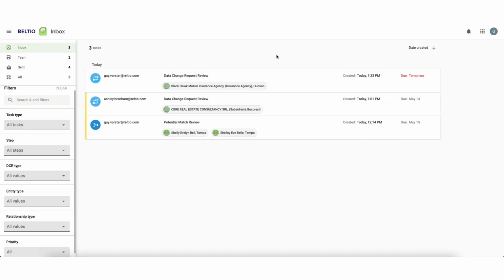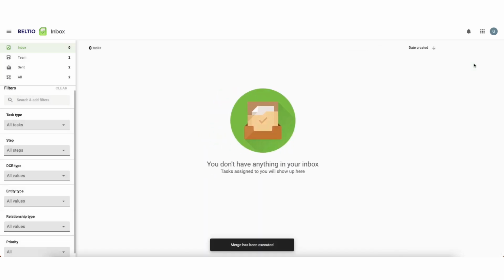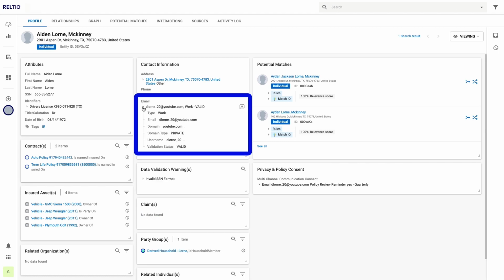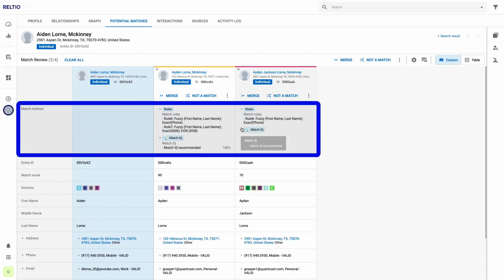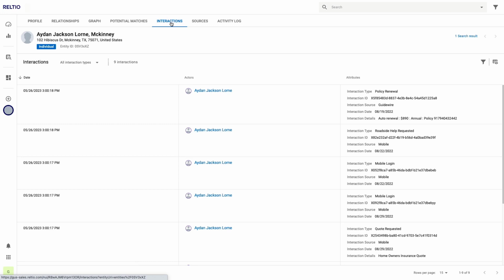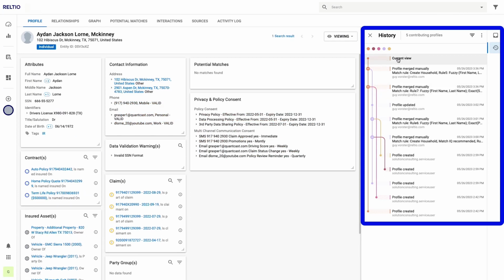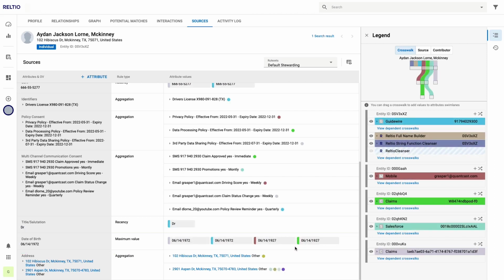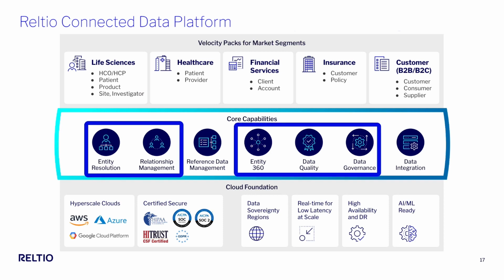Reltio Platform Demo Series - Part 2: Entity resolution & data governance for data stewards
Empower data stewards to curate trusted data for your business. Watch this product demo video to see Reltio’s core data unification capabilities in action.